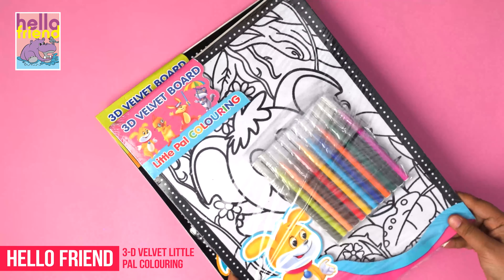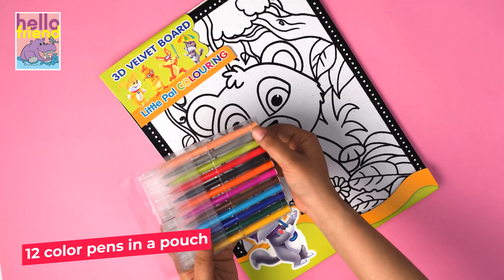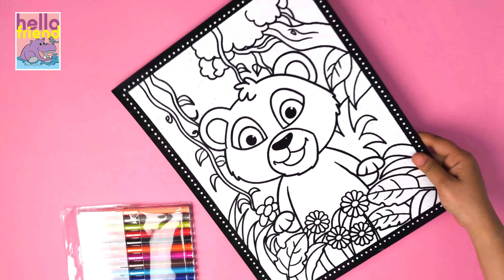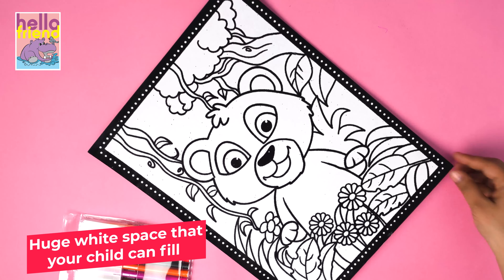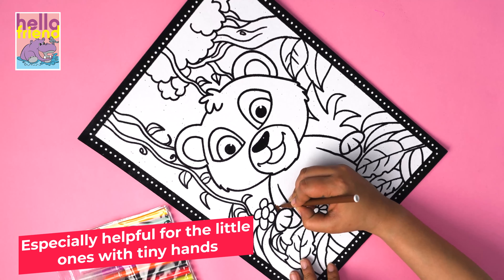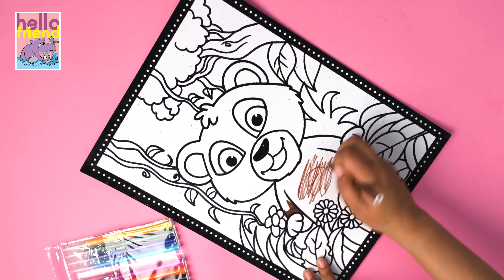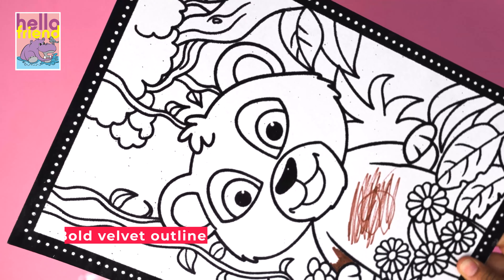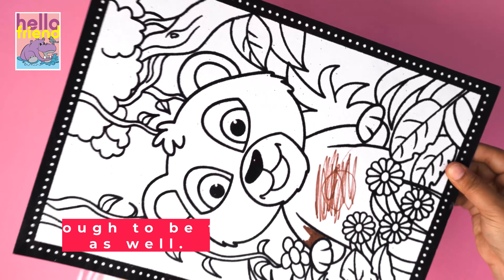Elephant and Bear Little Pal 3D Velvet Colouring Pad for Kids | Brijbasi Hello Friend Books.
Hello Friend Elephant and Bear Little Pal 3D Velvet Colouring Pad for kids.

Let your little one’s inner Picasso spill out on this 3D velvet coloring board

The bold velvet outlines ensure that your child stays within the lines and colors to their heart’s content by focusing and building their observation skills.

The 12 color pens come in a pouch so they can be kept in their place and safe.

The outlines of the illustration are captivating as they are made of velvet and are bold enough to guide your child's coloring hand.